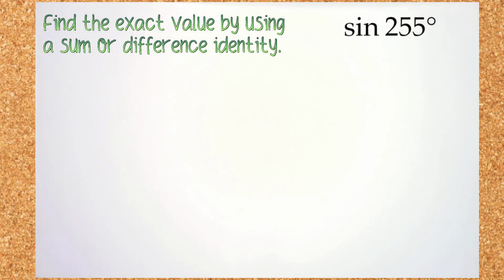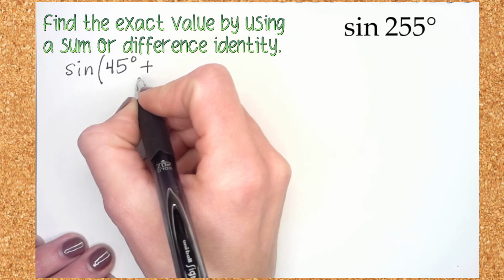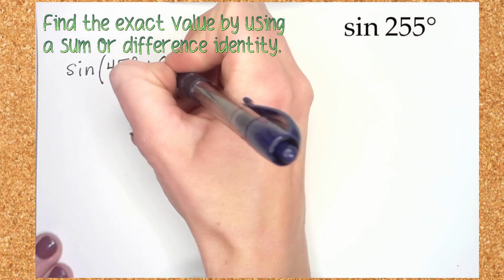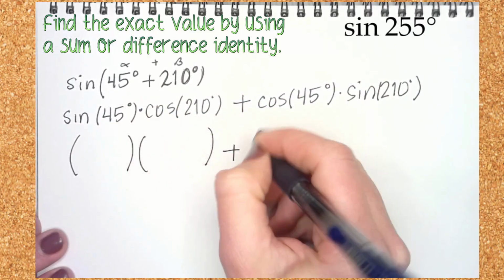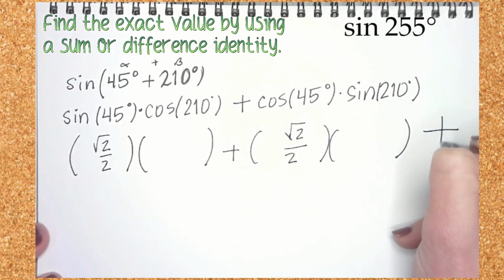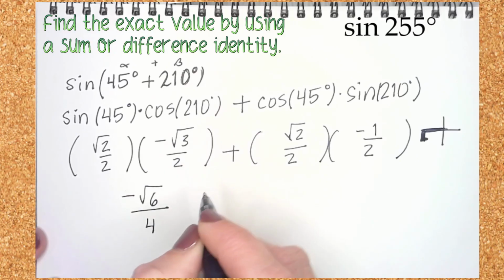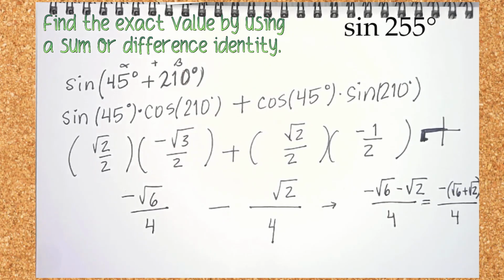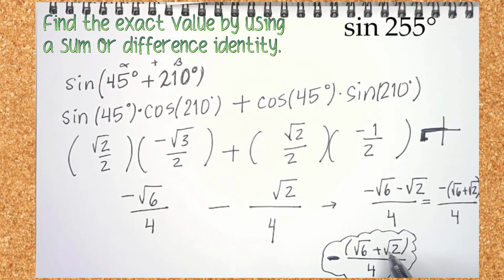Find the exact value of sin(255º) w/a sum/diff identity.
Find the exact value of tan(13𝜋/12) w/a sum/diff identity.

Find the exact value by using
a sum or difference identity.

sin(255º)

How do I pick the two angles for an
"angle sum or difference identity" question?

How do I rationalize denominators when
there is a sum or difference in the denominator?

Why does my answer not look like the right answer?

Why we need to rationalize denominators?

Using / Applying Trig Identities / Formulas